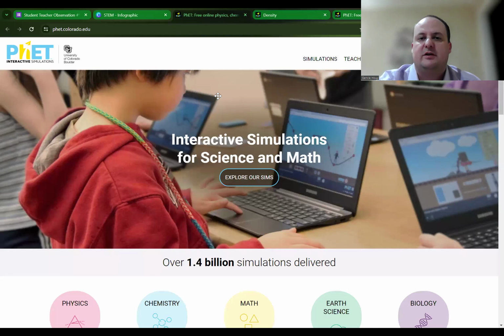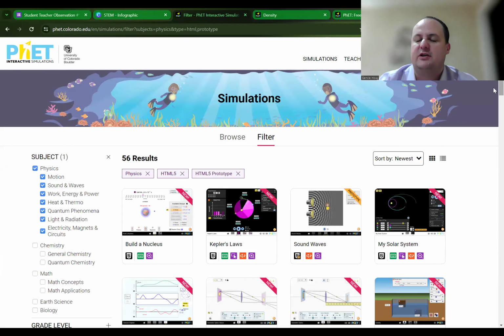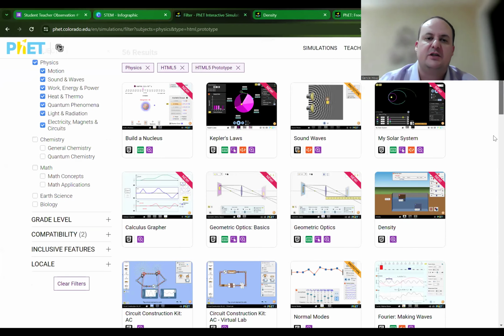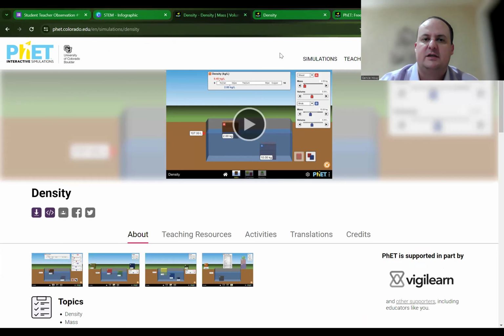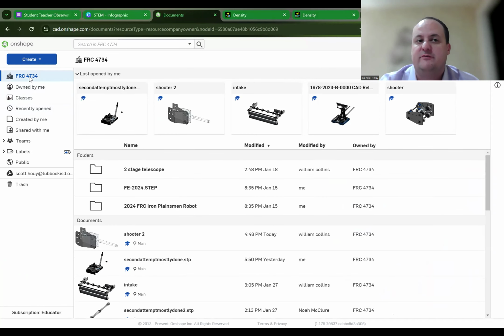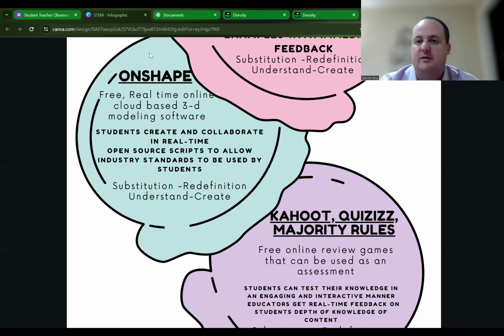Scott Houy STEM